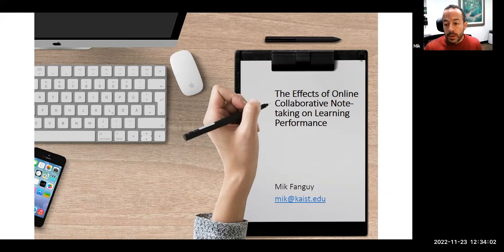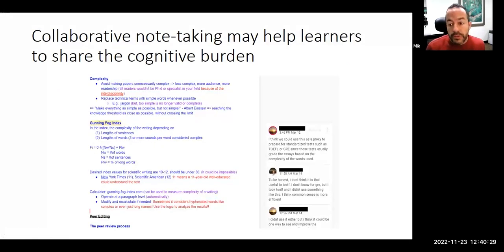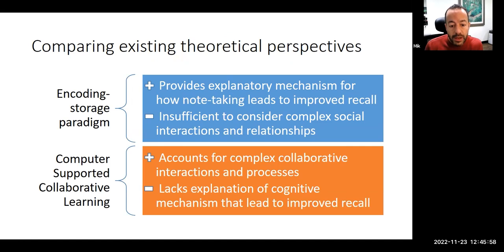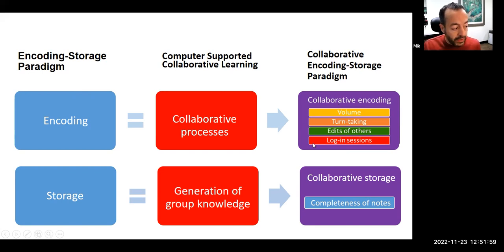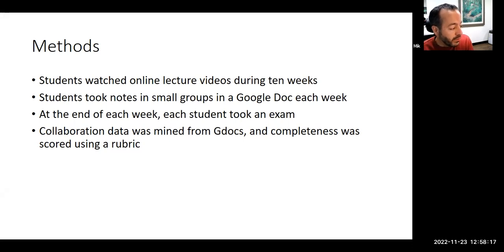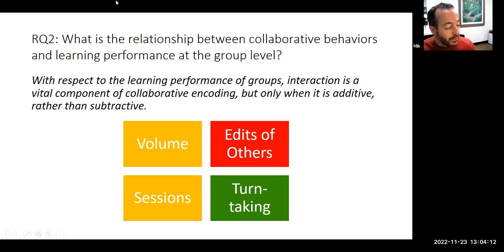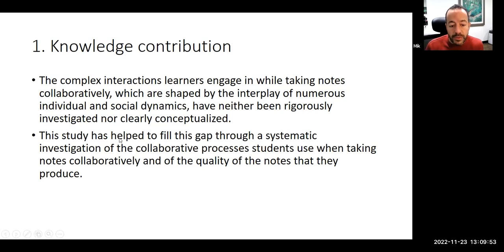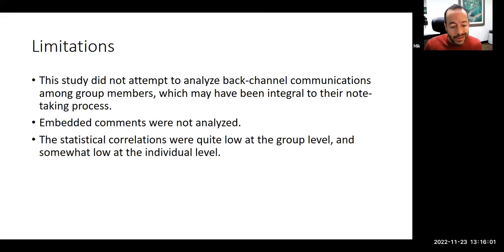Mik Fanguy: "Looking to increase collaboration in online courses? Take note!"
Departmental Seminar: 23/11/22

Mik Fanguy, School of Digital Humanities and Computational Social Sciences, Korea Advanced Institute of Science and Technology (KAIST)

Note-taking has long been considered an indicator of learner engagement, and the benefits of note-taking are well documented in terms of recall and learning outcomes. The emergence of cloud computing and shared online documents presents opportunities for learners to take notes collaboratively online. This seminar will examine the effects of collaborative note-taking on students’ learning performance in online and flipped learning environments.

Bio
Mik Fanguy is an invited professor in the School of Digital Humanities and Computational Social Sciences at the Korea Advanced Institute of Science and Technology (KAIST). His research interests include online collaborative writing and note-taking and online and blended education.